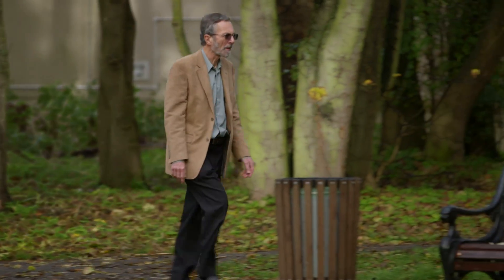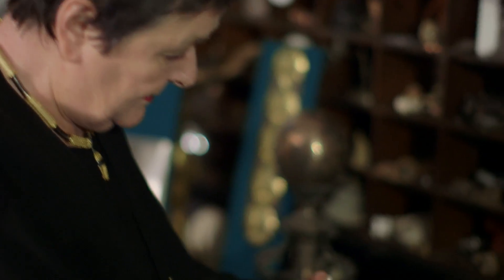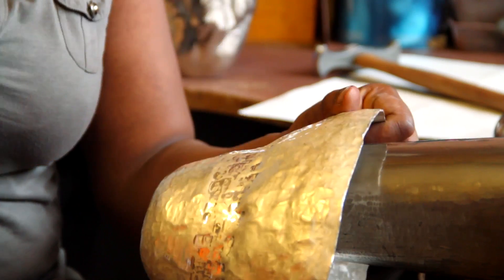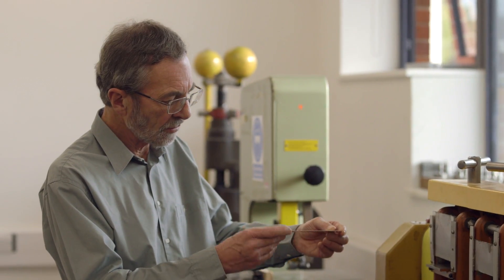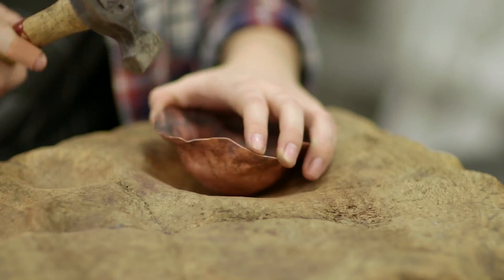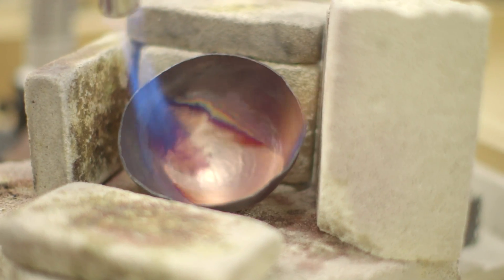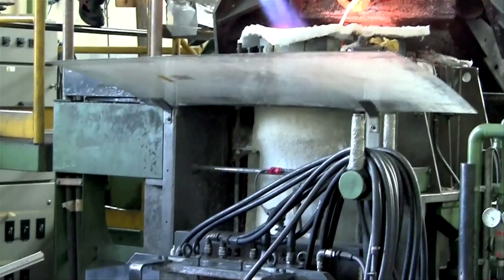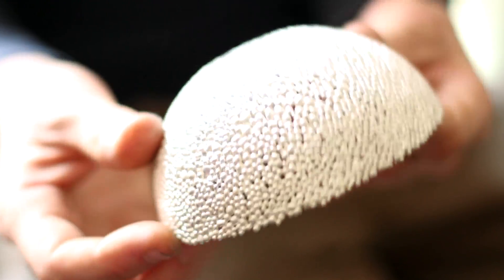Peter Johns - Argentium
The science of silver: the liberating possibilities of Argentium for silversmiths